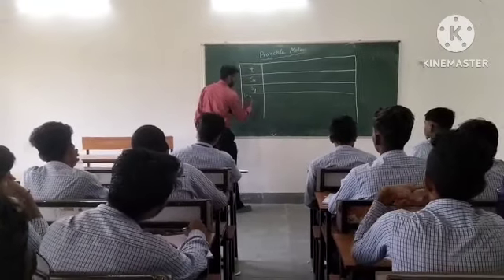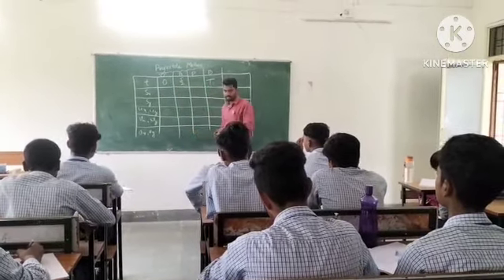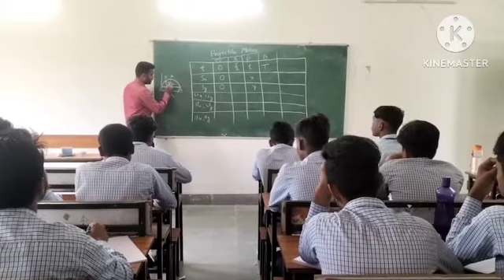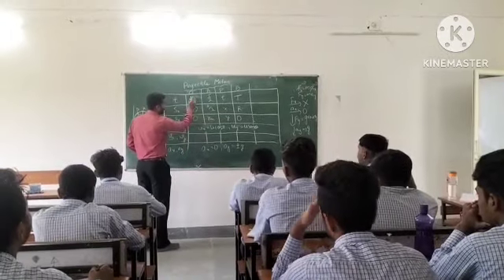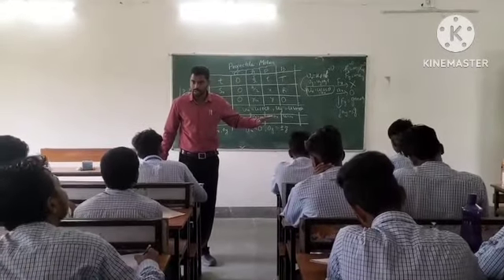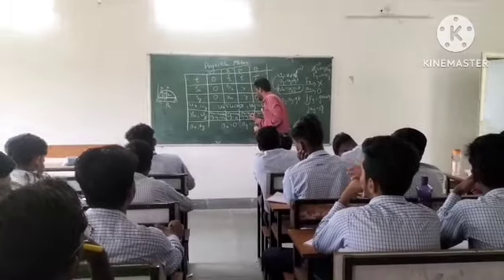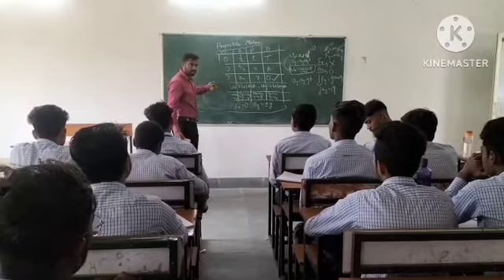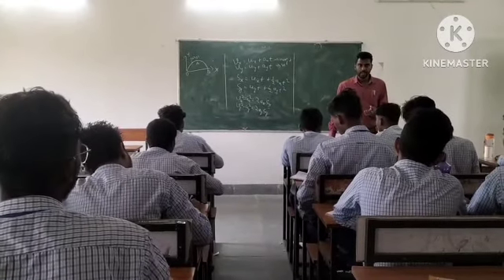PROJECTILE MOTION -Part 2(Th2a - Engg. Physics- Unit -3)